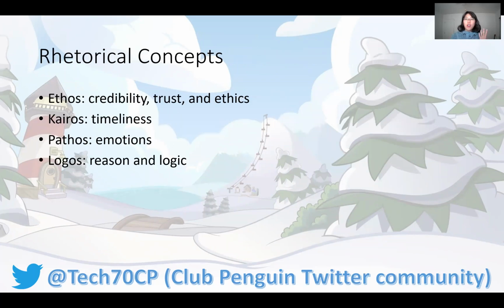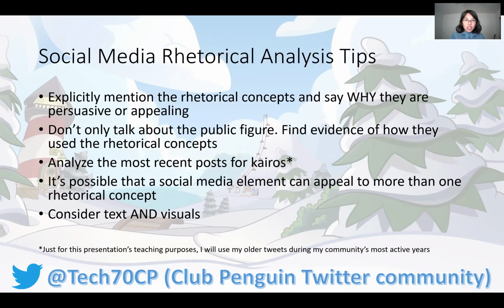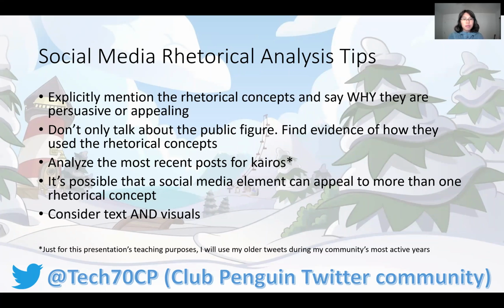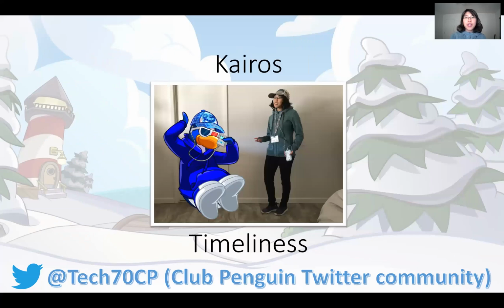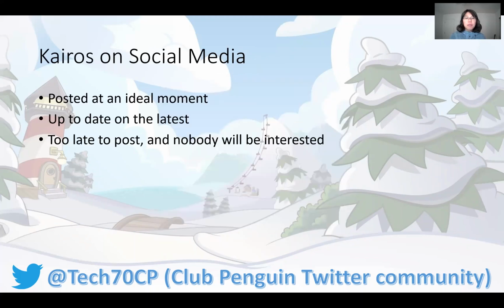Rhetorical Concepts on Social Media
Your writing mentor, Meggie Tran, happens to be a public figure, known as Tech70 with the handle @Tech70CP, for the online Club Penguin Twitter Community. Learn how they used the rhetorical concepts (ethos, kairos, pathos, logos) to appeal to their audience. Use their examples to form your own rhetorical analysis on a social media account!